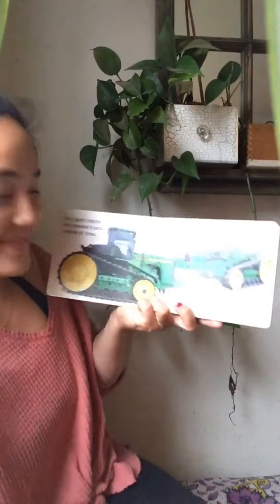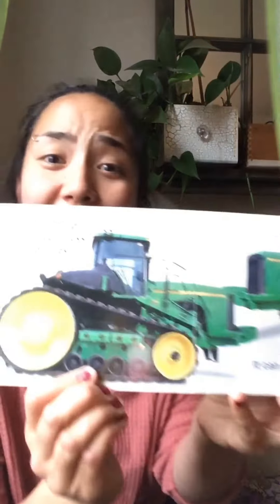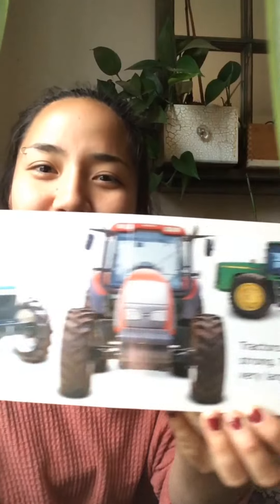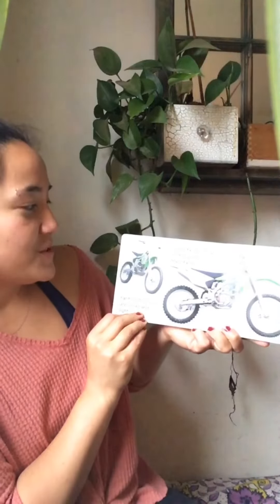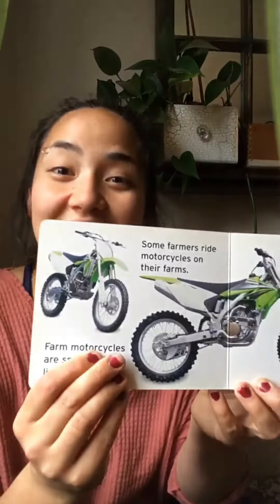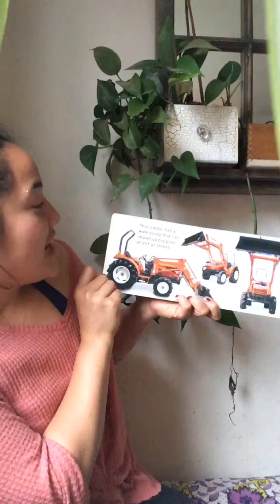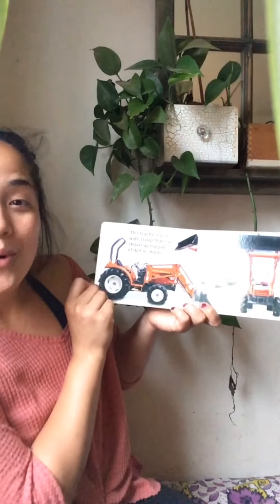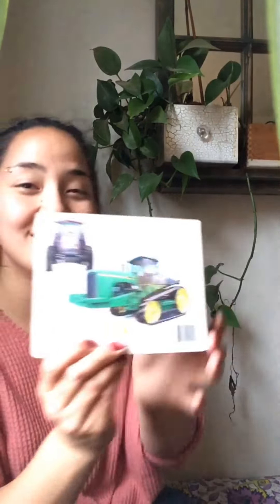Mighty Movers Farm Story for Toddlers- Farm story preschool learning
Mighty movers farm story highlights helping machines around the farm